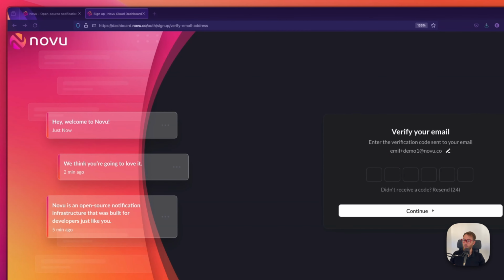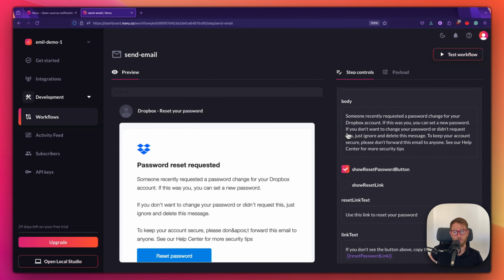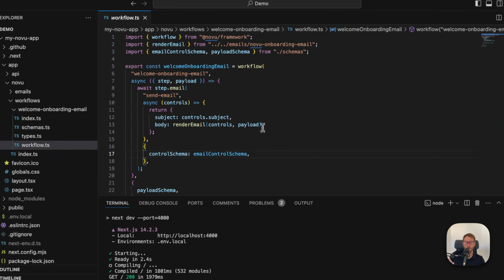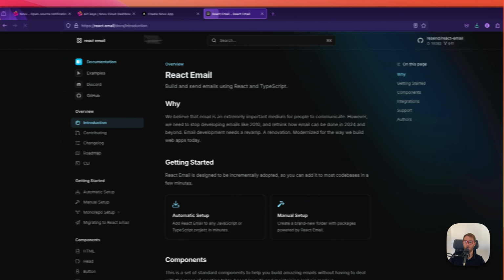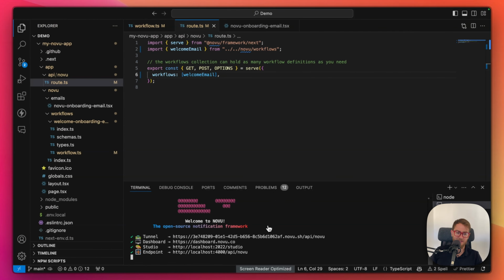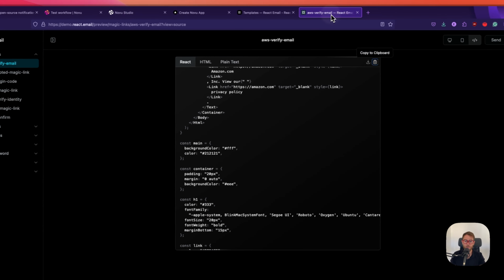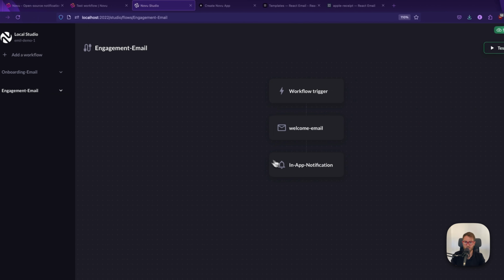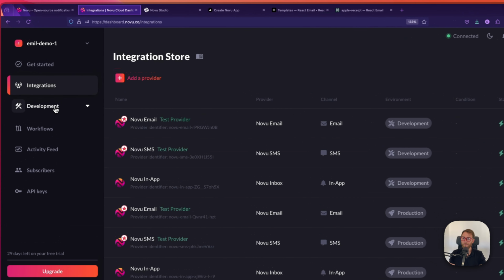Getting Started with Novu: Comprehensive Beginner's Guide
Extensive tutorial for the basics of Novu.
Learn how to create an account, set up an organization, novu/framework, local studio, react-email, and more.

Follow this step-by-step demonstration of initiating a project, establishing workflows, and syncing with Novu's cloud. Discover practical use cases, review example workflows, and understand how to customize notification workflows (templates) for non-technical users.

Perfect for beginners looking to dive into Novu's functionalities.

00:00 Introduction to Novu
01:04 Creating a Novu Account
02:25 Setting Up Your Organization
03:18 Exploring the Novu Dashboard
04:32 Understanding Workflows
10:21 Implementing a Workflow
19:12 Customizing Email Templates
40:24 Syncing Workflows with Novu
43:44 Testing and Final Thoughts